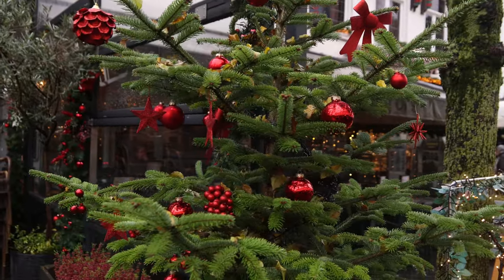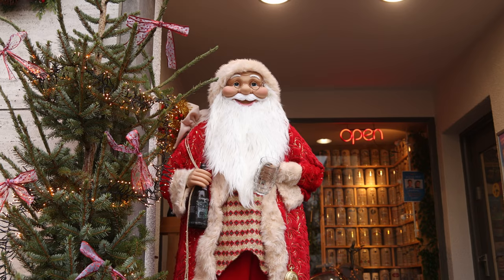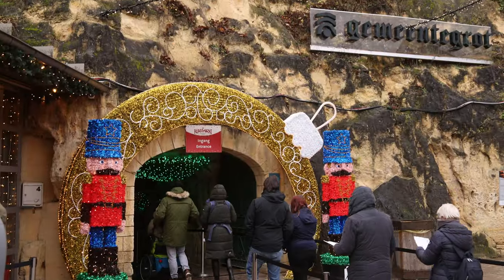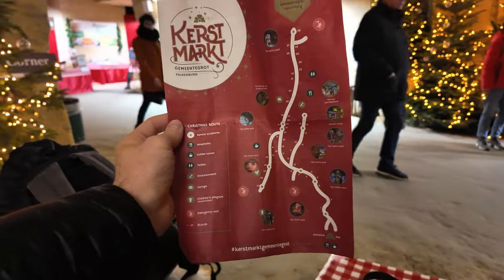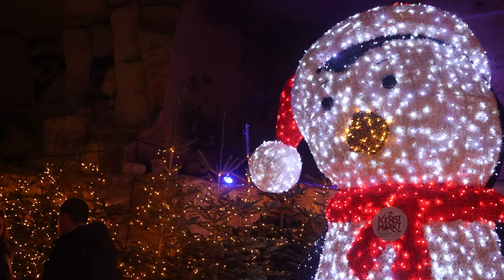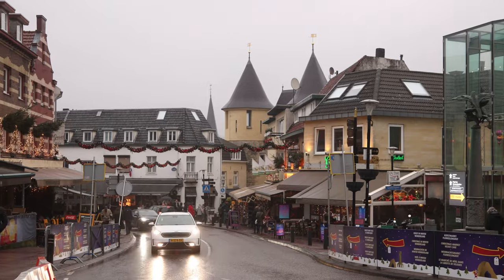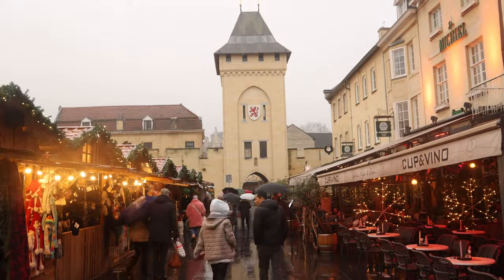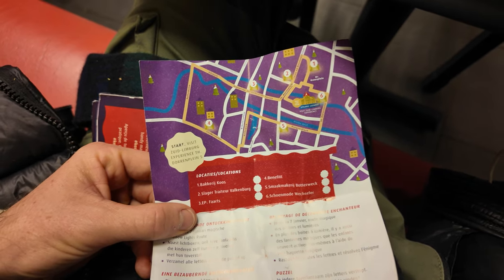Europe's Largest Underground Christmas Market: Valkenburg, Netherlands || Xmas Market Tour Part 5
Christmas is my favorite time of year and it has been a lifelong dream to come to Europe during the holiday season to see these quaint old towns come alive with the festive spirit. There is a charm to the cobblestone streets and colorful row homes being transformed into a winter wonderland. In a search for some of the best markets, I spent the first few weeks of December going to 5 markets in 5 countries to compare and contrast how different regions mark this cozy holiday. My fourth market stop was in Valkenburg, Netherlands and here’s how it went…
Heidelberg, Germany
Strasbourg, France
Luxembourg City
Liege, Belgium

Shop My Camera Kit:
Professional Photo and Video (Mirrorless): Canon R6
Professional Photo and Video (DSLR): Canon 5D Mk IV
Stabilized Vlog Camera: DJI Pocket 2
Drone: DJI Air 2S
Every Day Travel Lens: Tamron 28-75 mm f/ 2.8
Tele Photo Lens: Sigma 70-200 mm f/ 2.8
Portrait Lens: Canon 50 mm f/ 1.4
Wide Fixed Lens: Sigma Art 35 mm f/ 1.4
Computer: MacBook Pro 14 inch M1